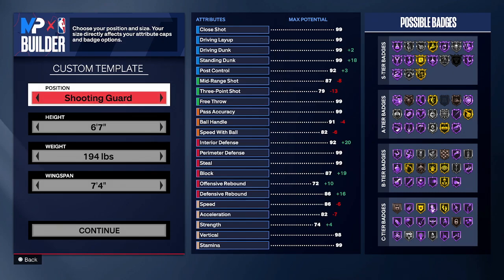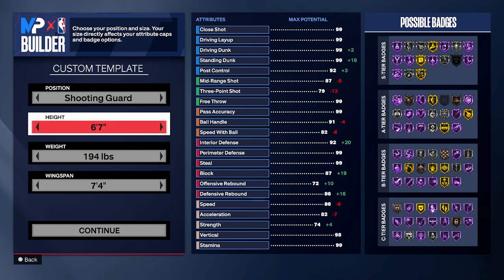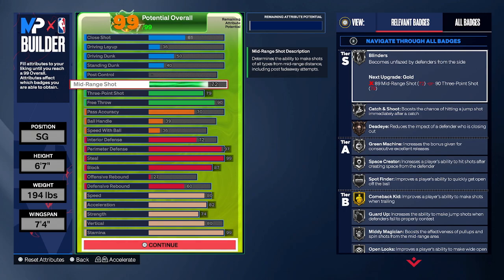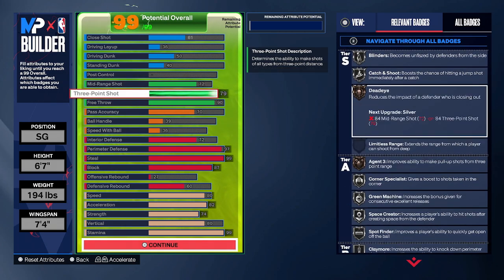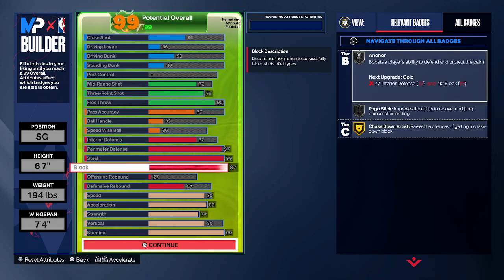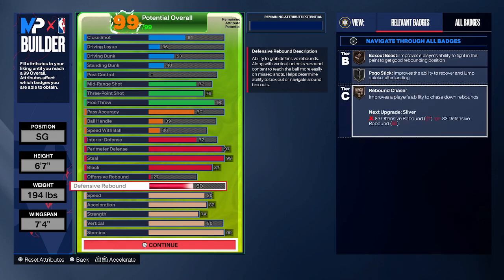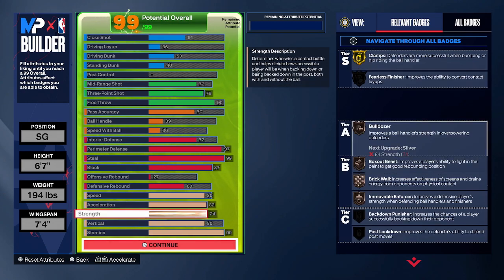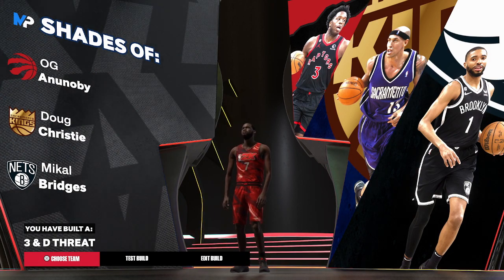NBA 2K24 RARE BUILDS - 3&D THREAT